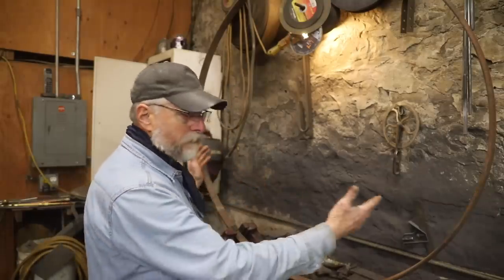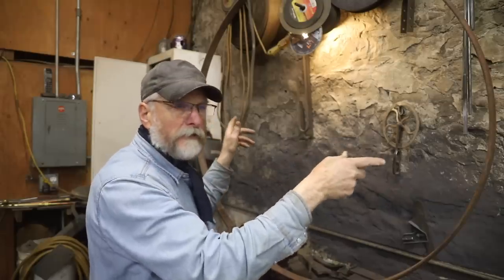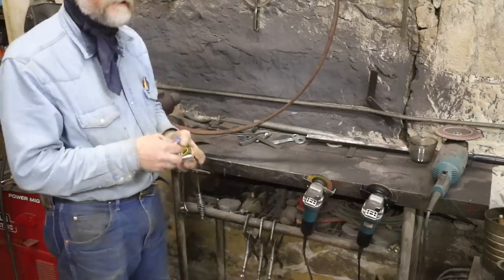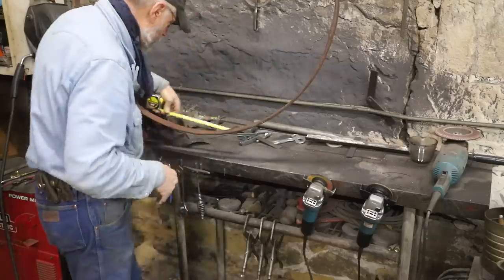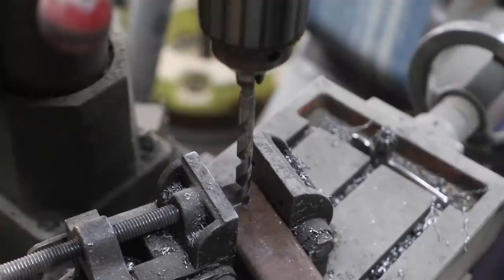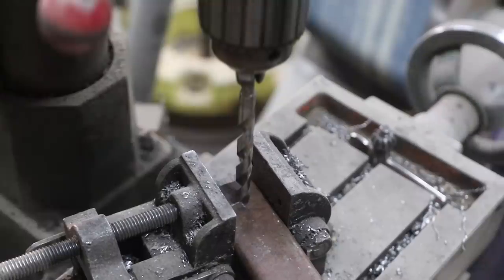A Creative Use For Old Wagon Tires | Engels Coach Shop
With basic blacksmithing tools we can re-purpose old wagon tires in to useful racks for the home.  I like to make them into firewood holders, both for the interior fireplace, and they're also useful around the campfire in the back yard.

Merchandise Stores!